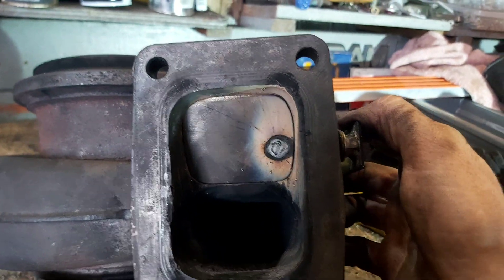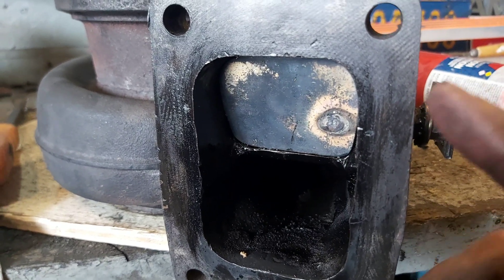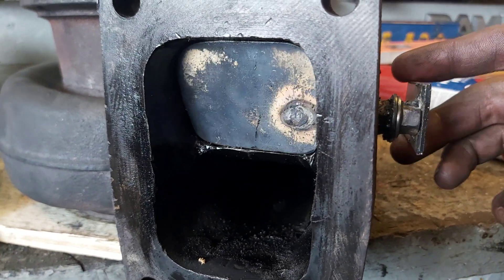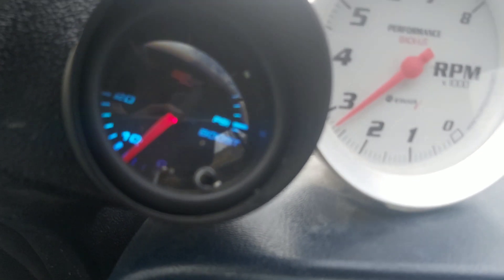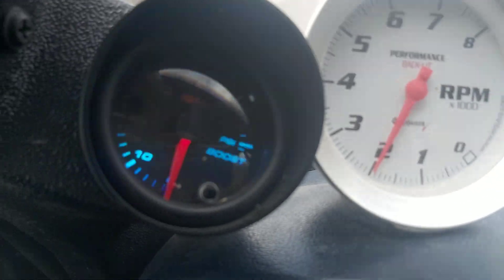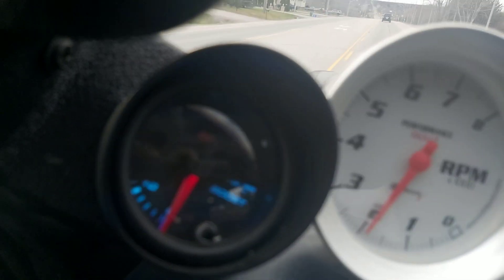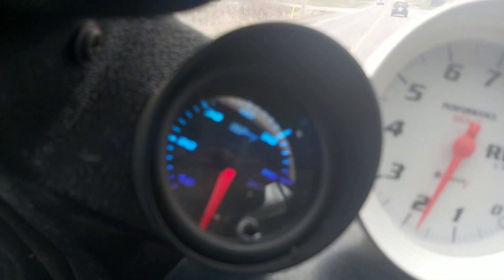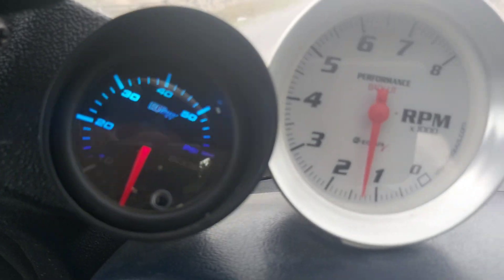Quick Spool valve testing it out on Cummins (2/3)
My 2nd one, testing on a 12v Cummins with a S475 T6 1.32 a/r